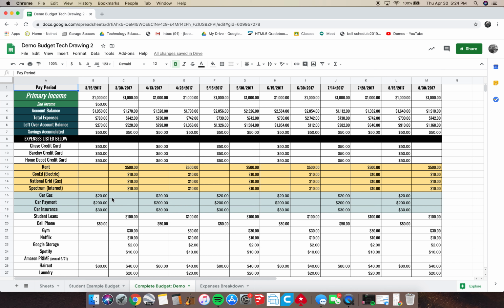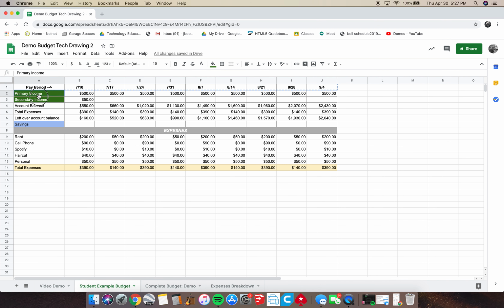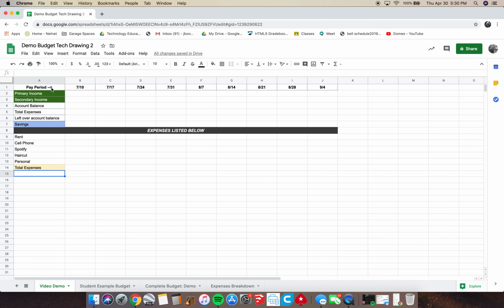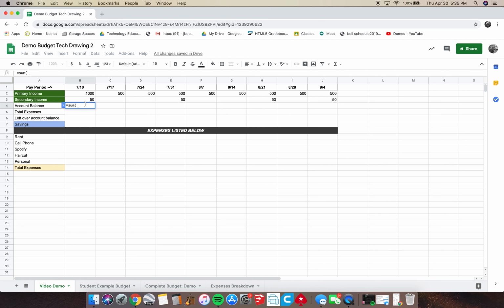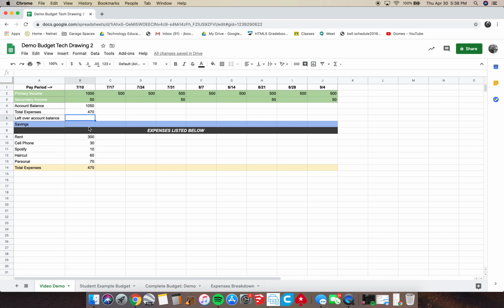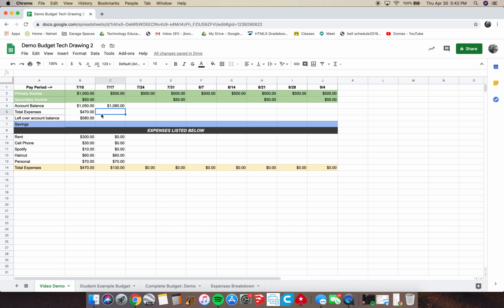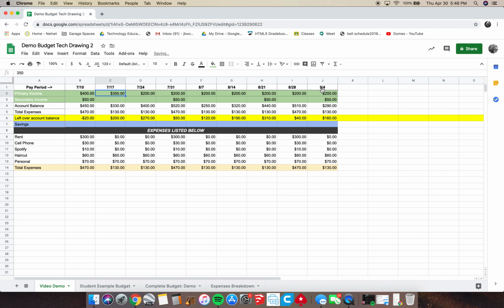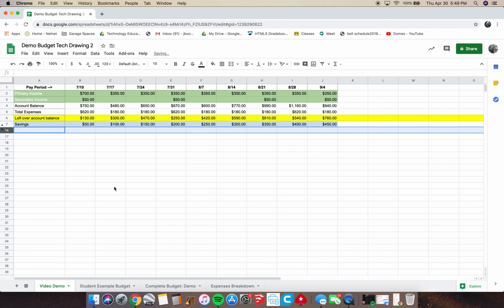Creating a personal budget spreadsheet using Google Sheets